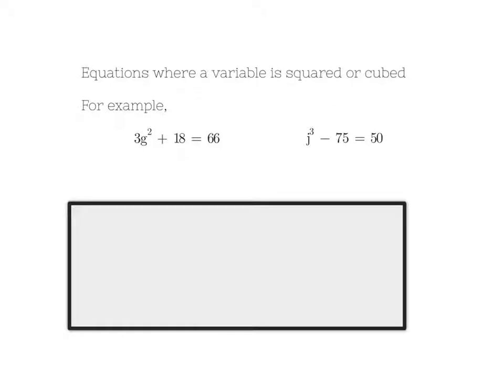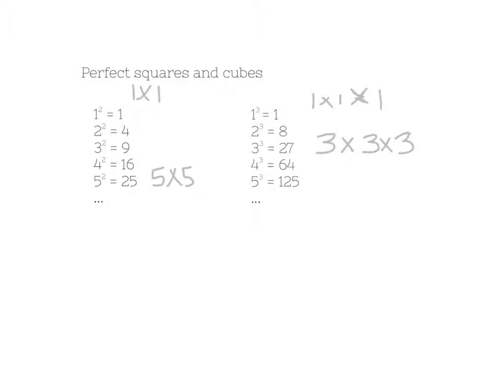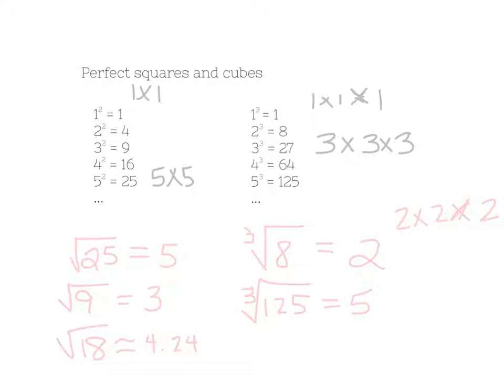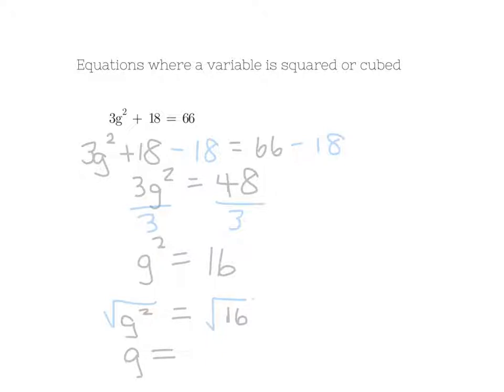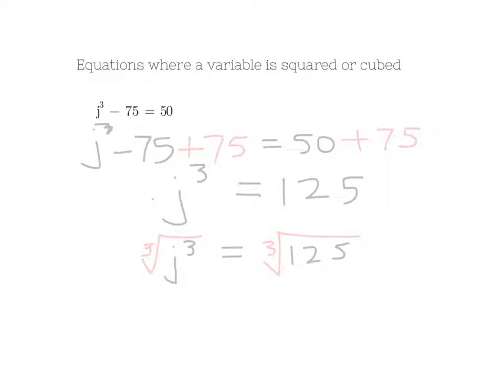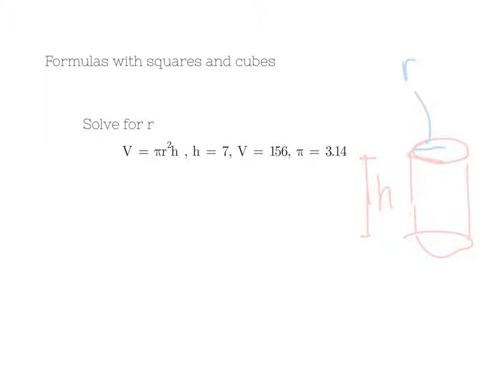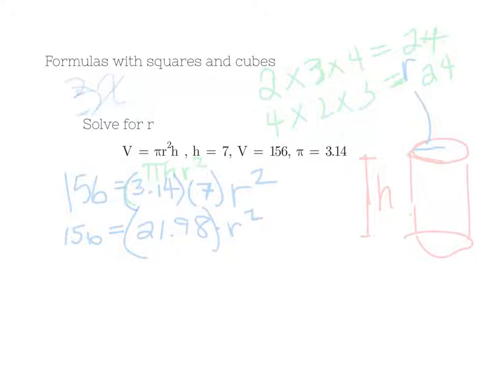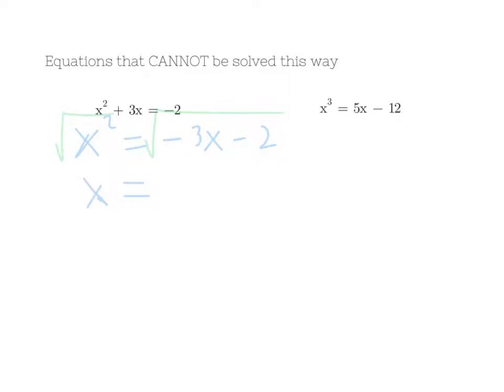6 - Squared and cubed variables